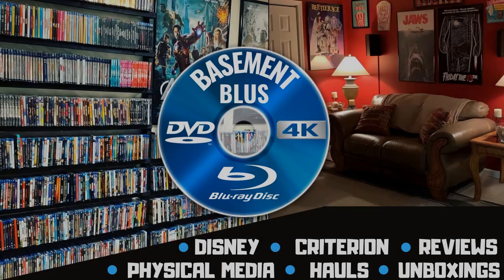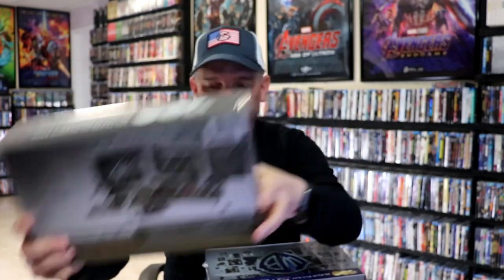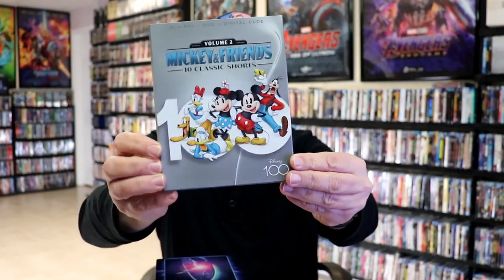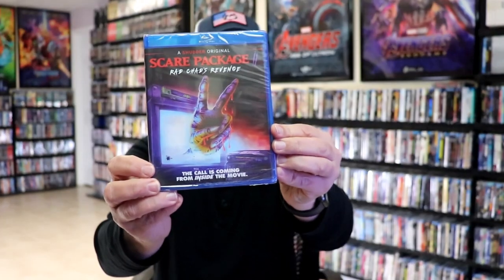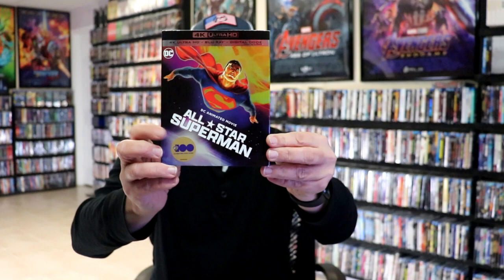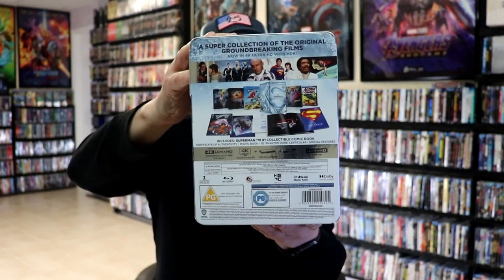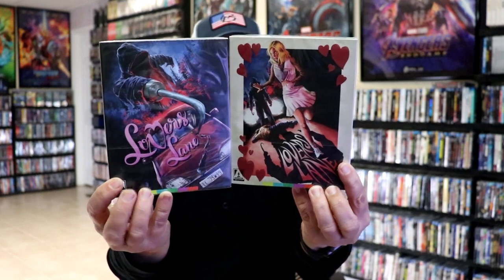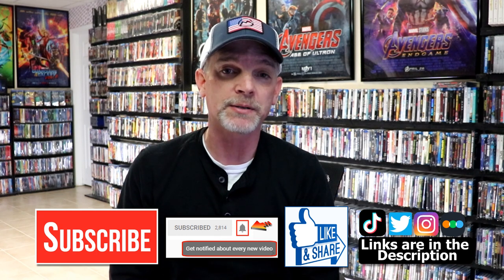April 2023 Blu-ray + 4K + DVD Collection Update - 80+ Titles Added to the Collection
Check out the items that I picked up during the month of April!